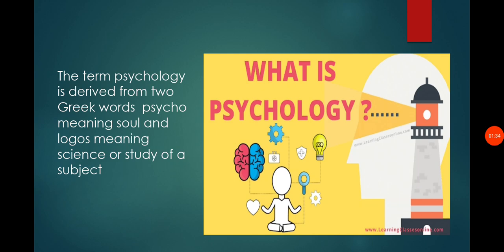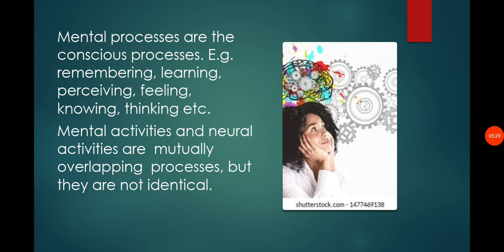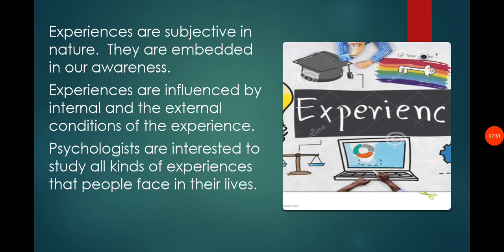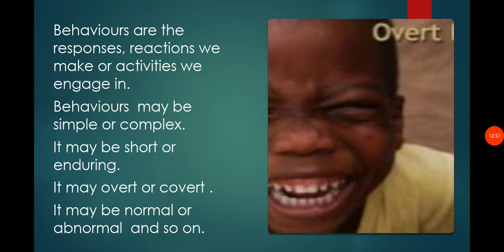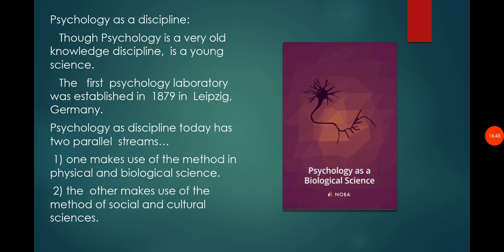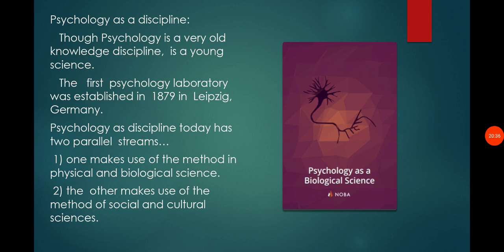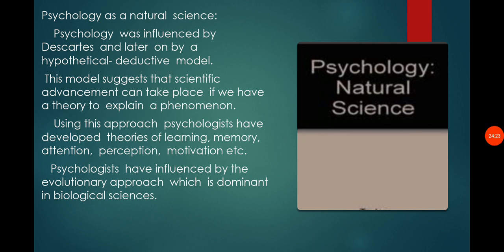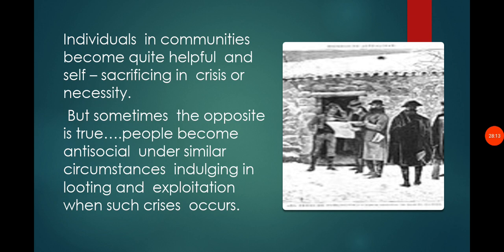what is psychology (part 1)